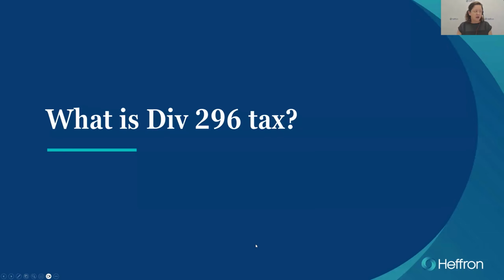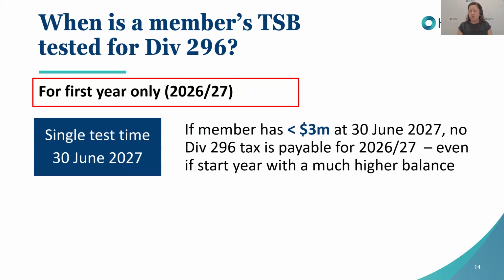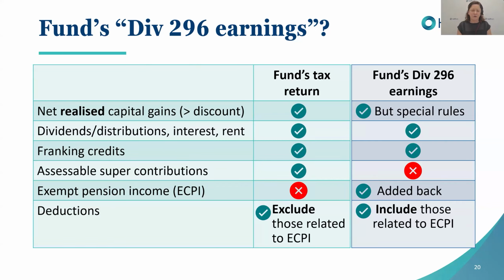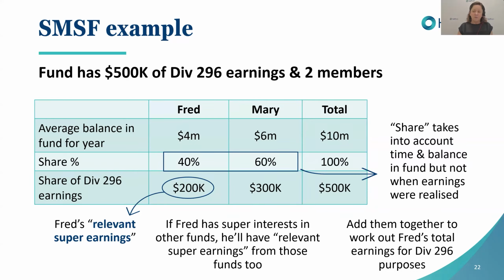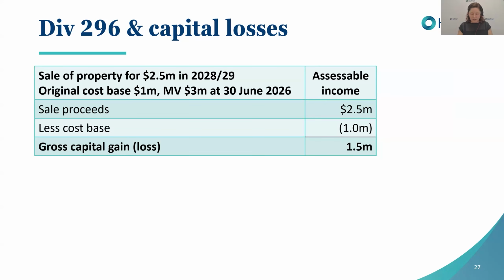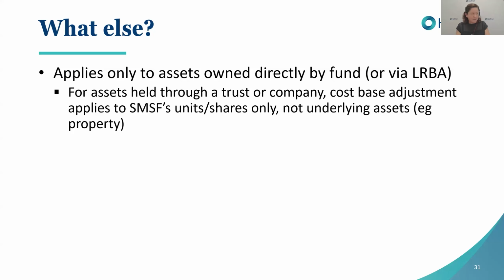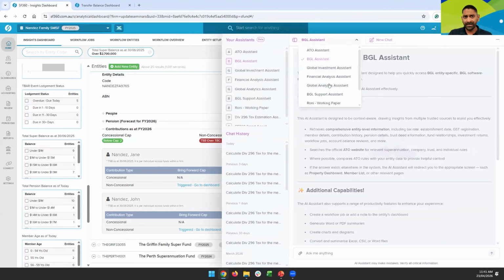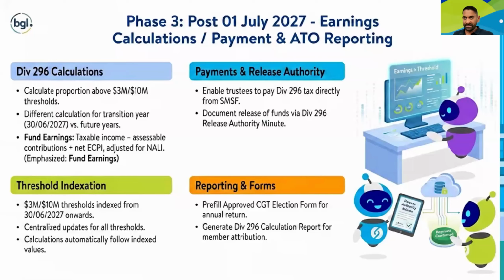Div 296 Heffron & BGL Webinar (April 2026)